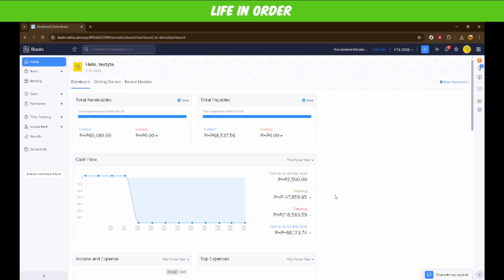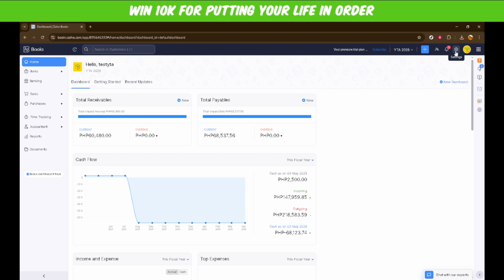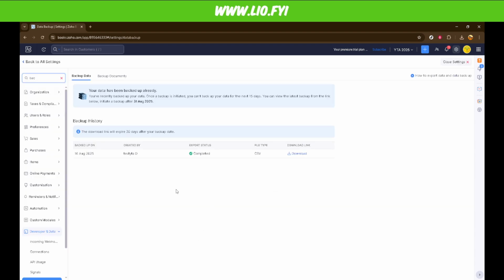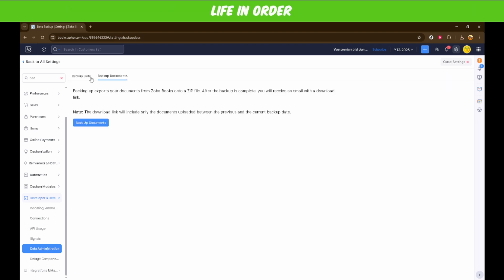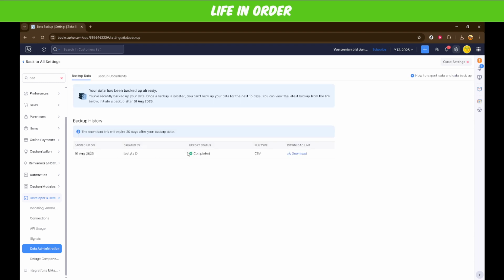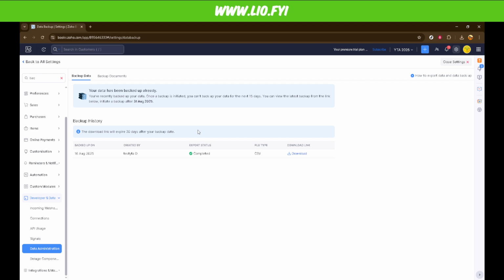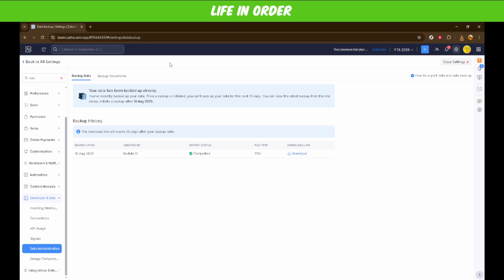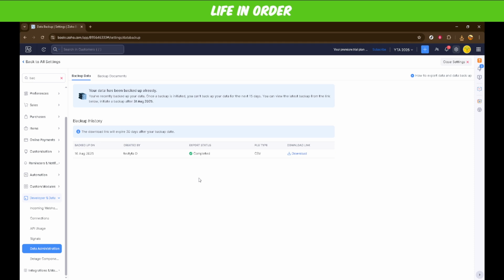How To Backup Documents In Zoho Books { 2025 edition }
How To Backup Documents In Zoho Books